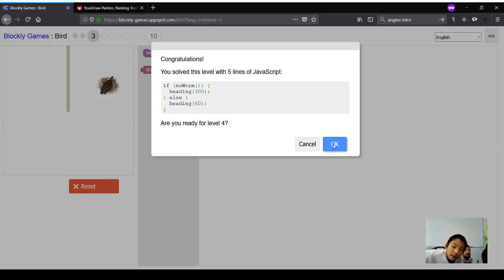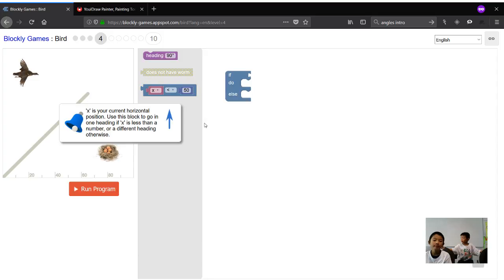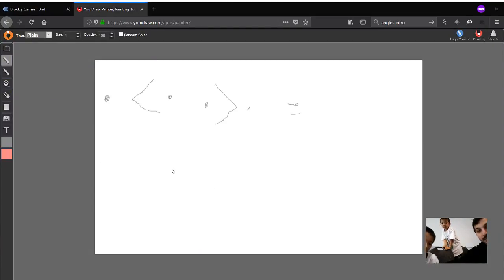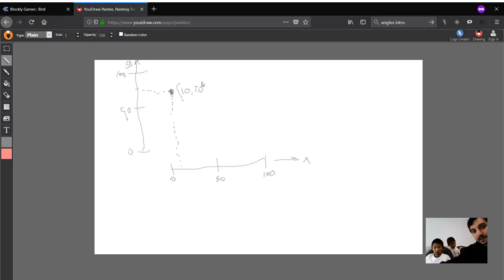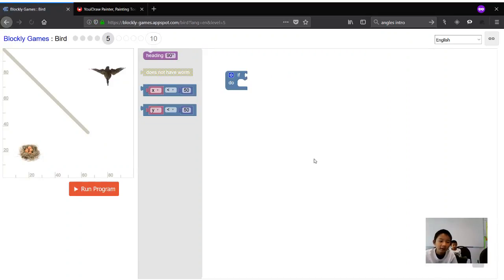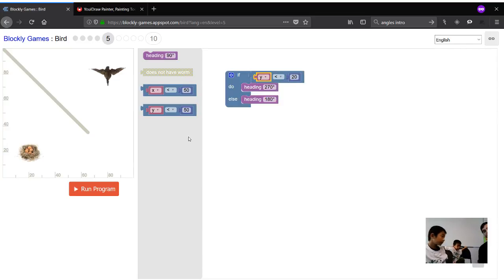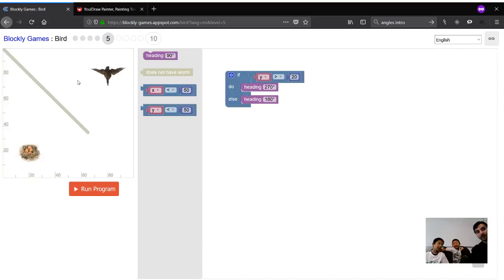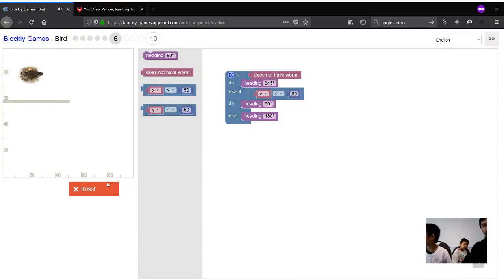Learning coding with Blockly